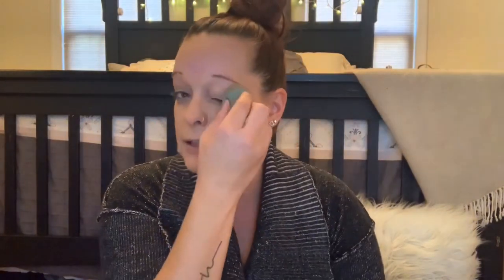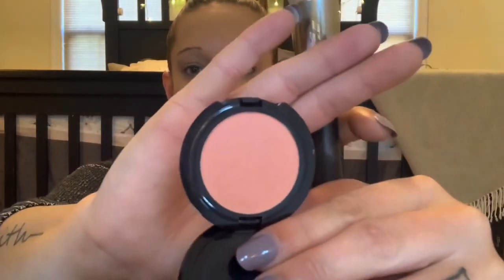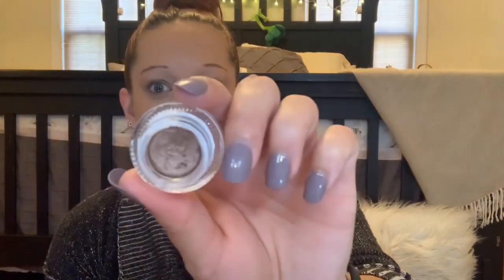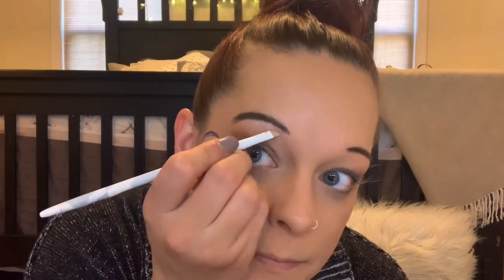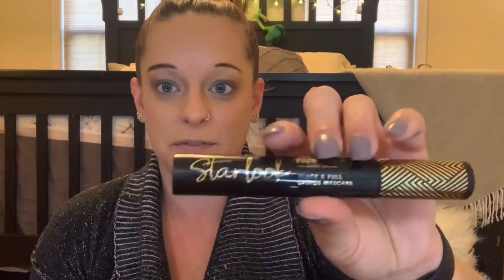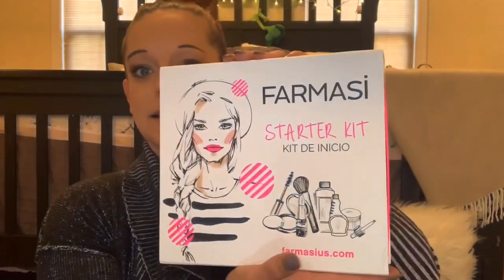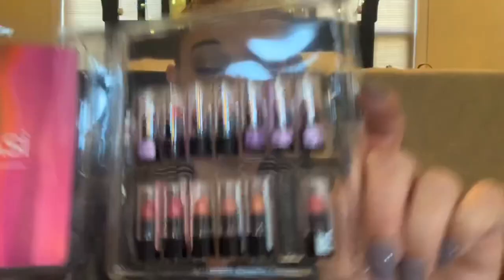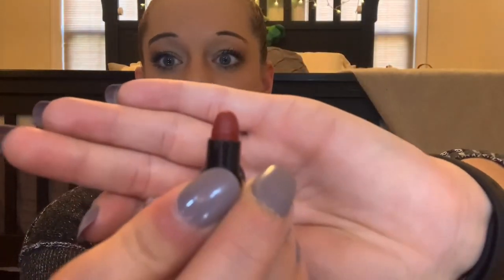Get ready with me and chat!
Come join me and chat while I do my makeup for the day!! ❤️💋❤️💋

Instagram: I'm on Instagram as makeup.mama3. Install the app to follow my photos and videos.